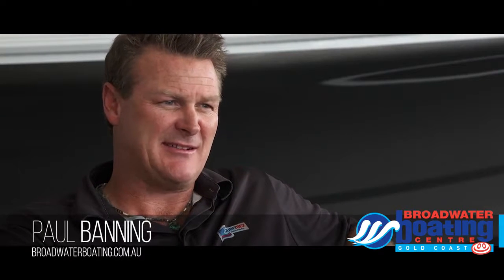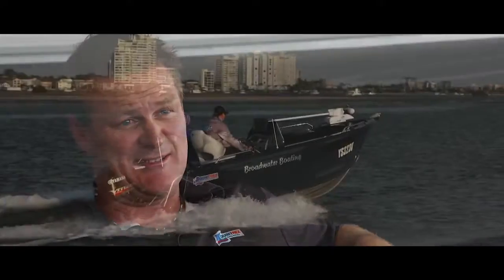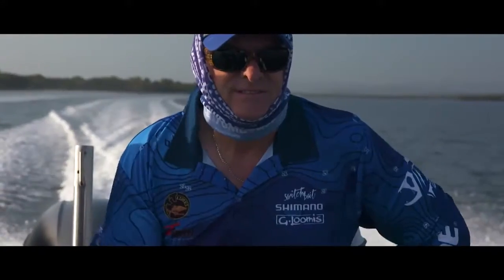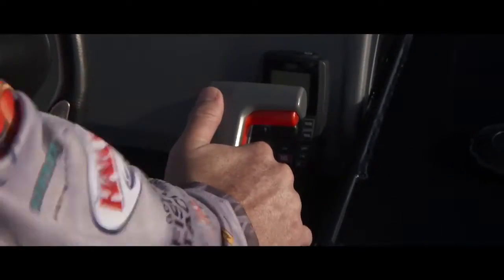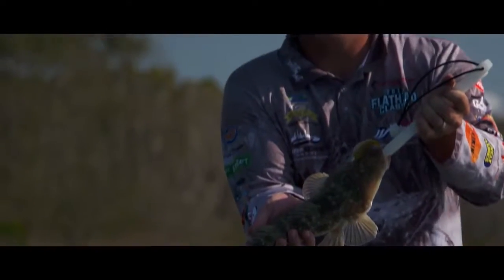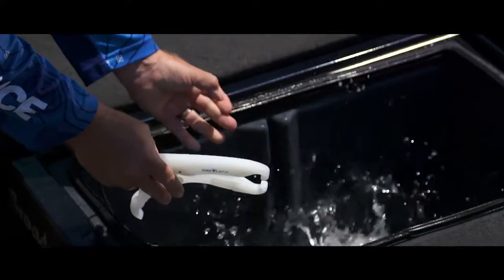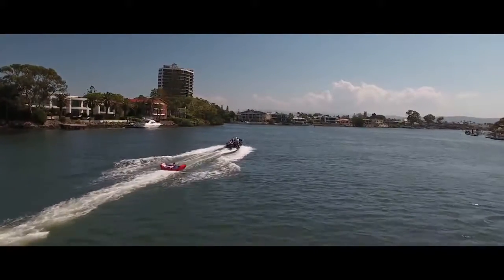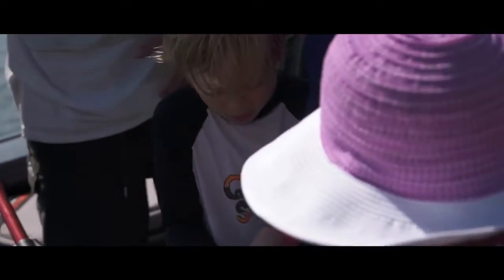Boat Reviews - Cinematic Edge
Contact Media Booth Australia for all your video needs on 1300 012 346